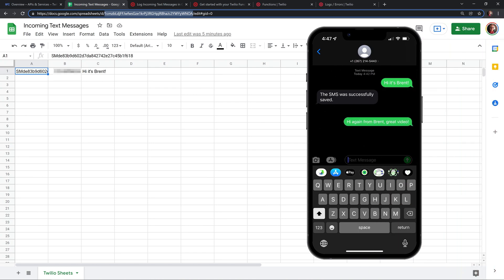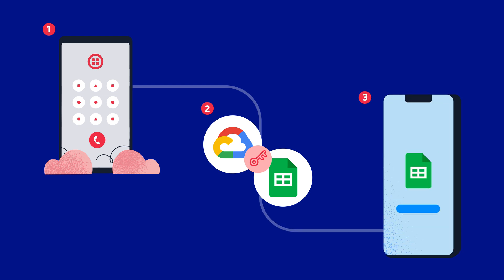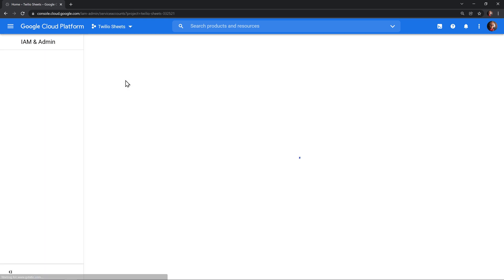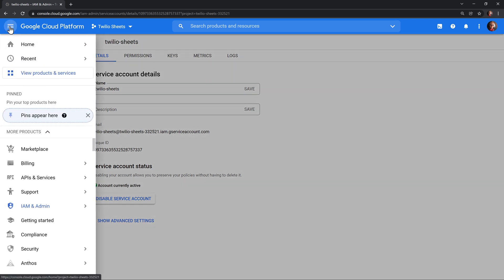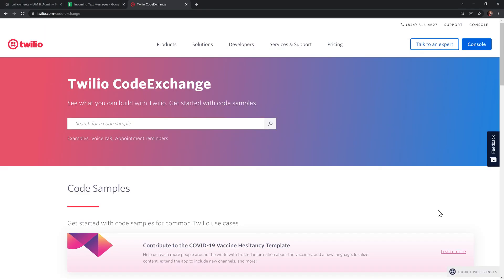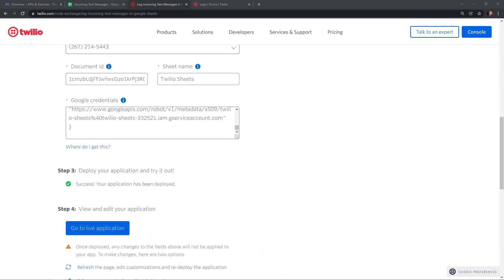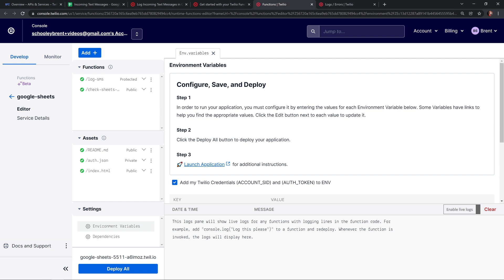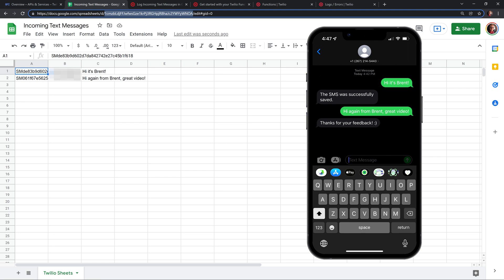The easiest way to log SMS to Google Sheets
If you've ever wanted to collect feedback from your customers or audience and log it somewhere you can easily view or manipulate it, this video might be perfect for your needs. We'll use Twilio SMS to log text messages sent to a phone number straight into a Google Sheet.

The best part about this setup is that by default, you won't have to write any code. If you do want to customize it, we'll show you how easy it is to make changes to the app in Twilio Functions and redeploy in a matter of minutes. You'll have this up and running in no time.